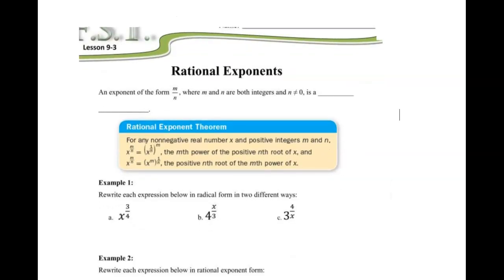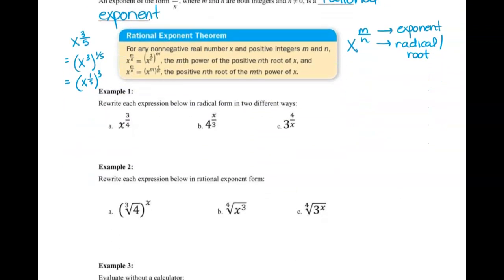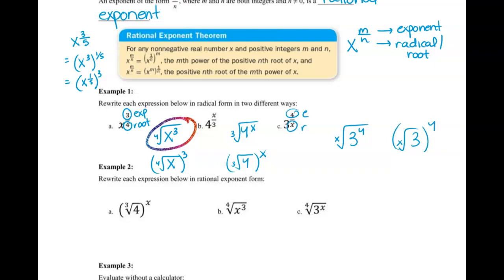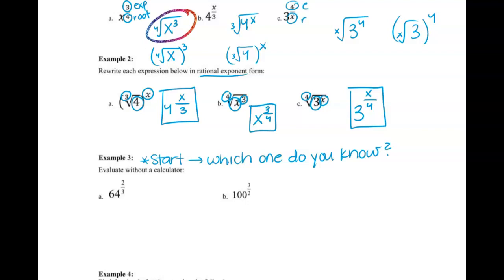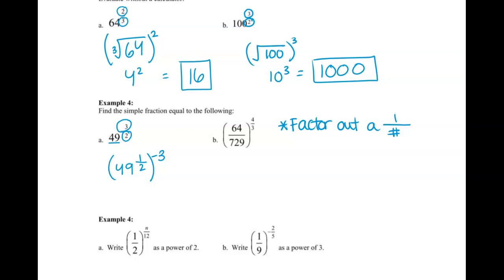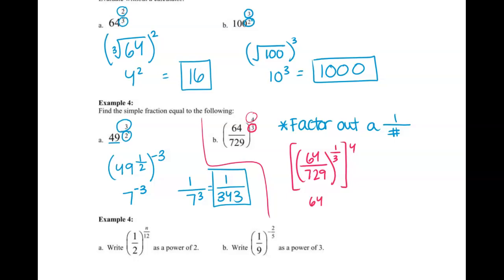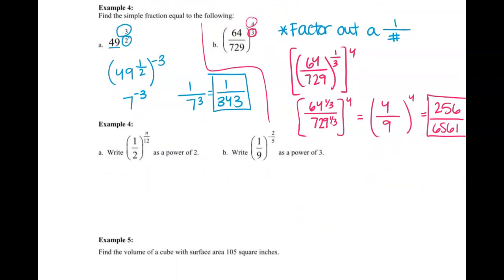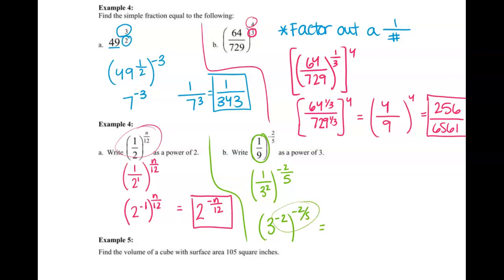FST 9.3 Notes